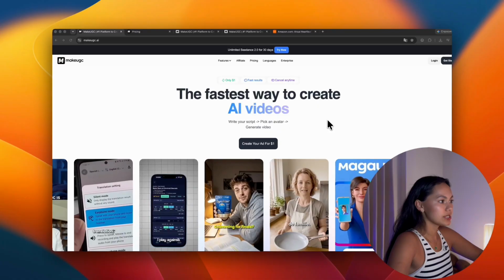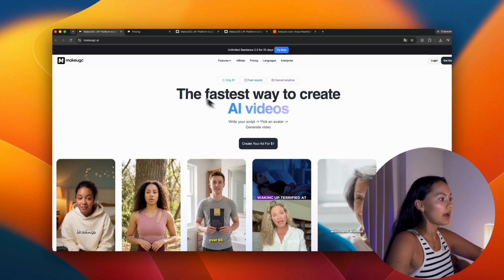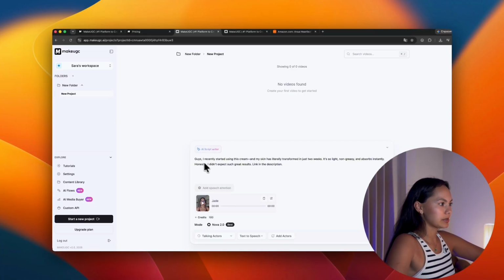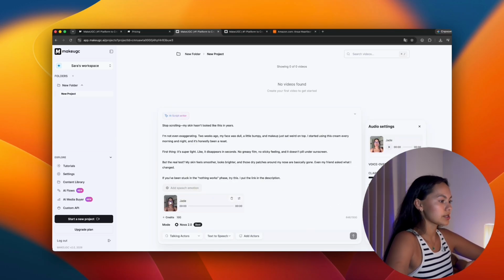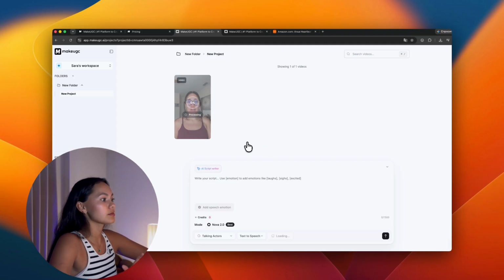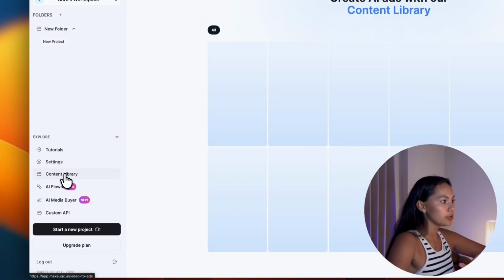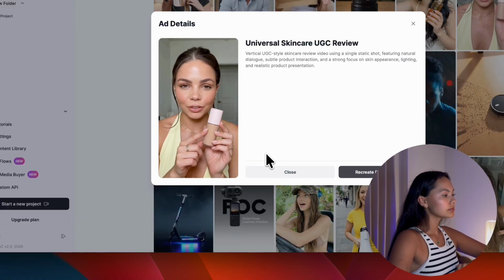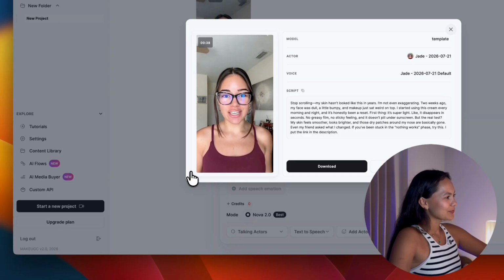This $1 AI Tool Makes UGC Videos That Look 100% Human Full Demo